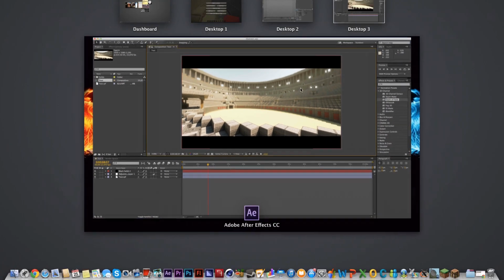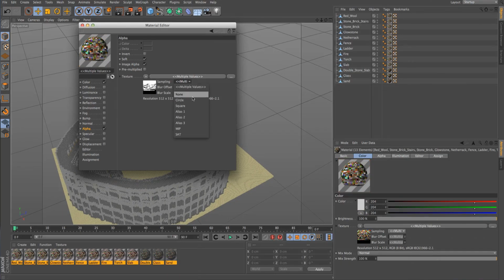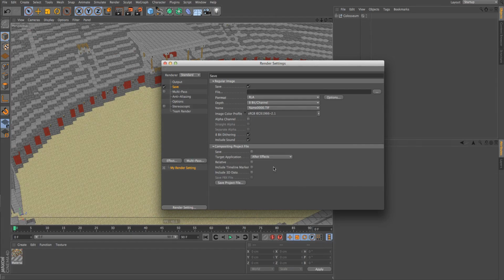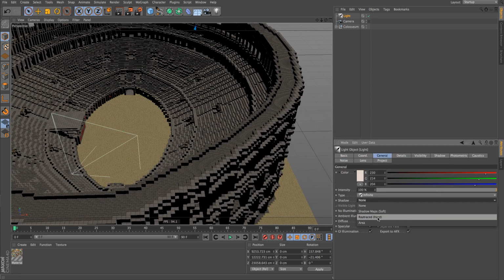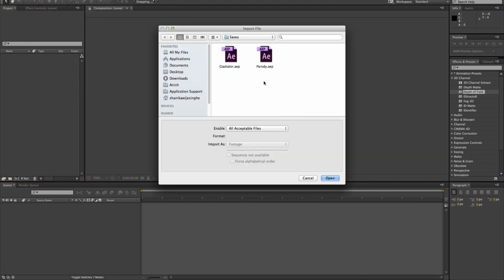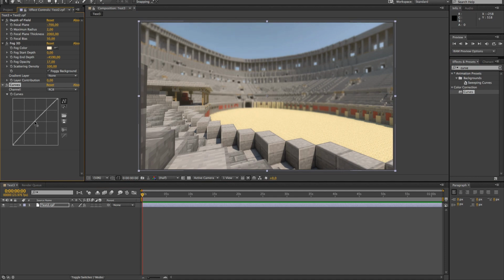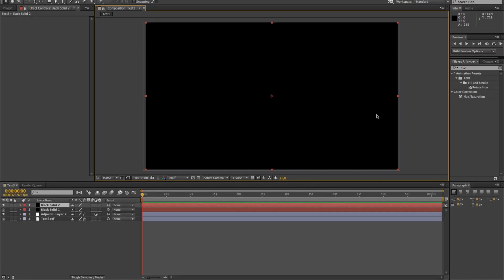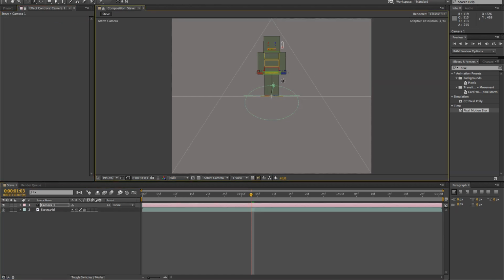Cinema 4D & After Effects - Full Rendering Tutorial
This tutorial covers how to get started with a minecraft scene and how to get a very good render in a few minutes.

Video Parts:

Intro: 0:00 - 0:19
Importing and Optimizing your world (Mineways): 0:19 - 5:11
Render Setting: 5:11 - 7:25
Lighting: 7:25 - 10:32
After Effects Adjustments: 10:32 - 17:30
Extra: 17:30 - 19:27